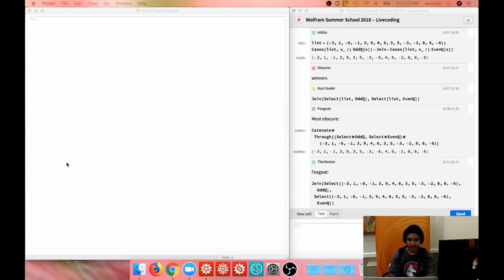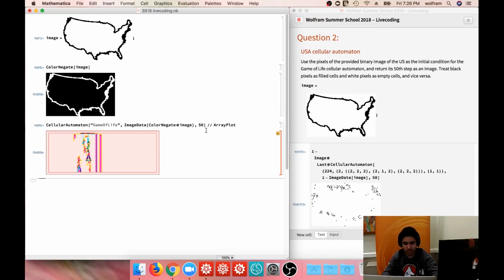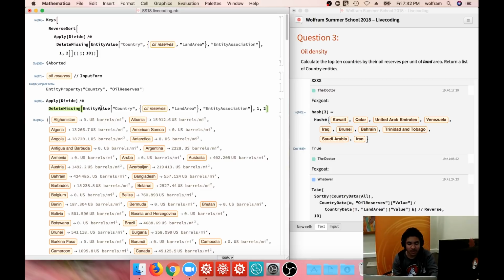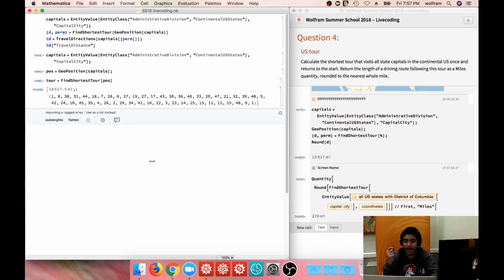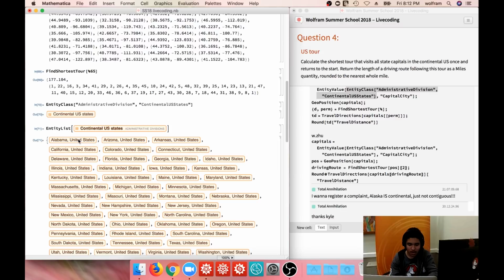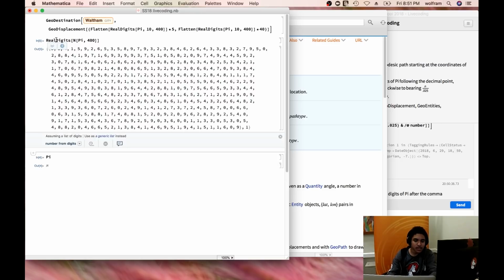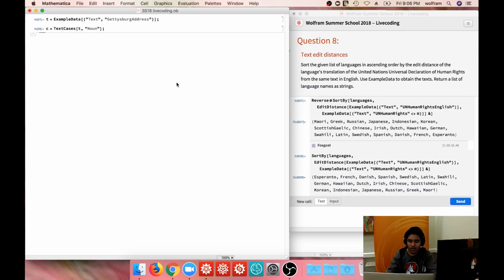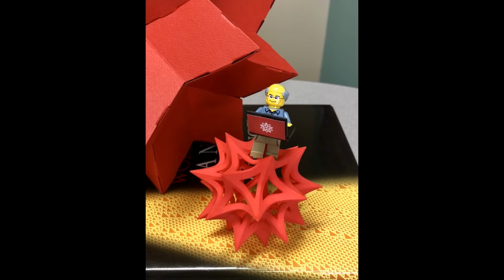Behind the Scenes Commentary for LiveCoding Challenge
Jesse provides live behind-the-scenes commentary of the LiveCoding competition from the Wolfram Summer School.